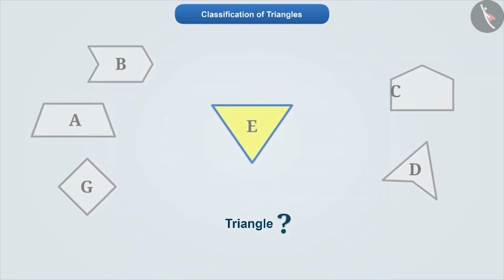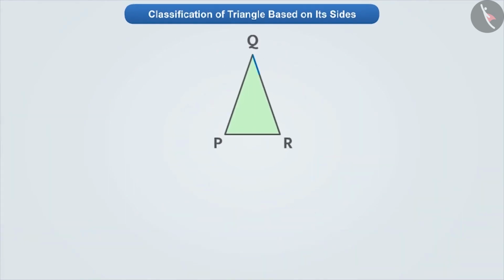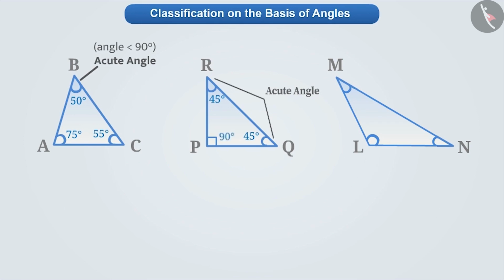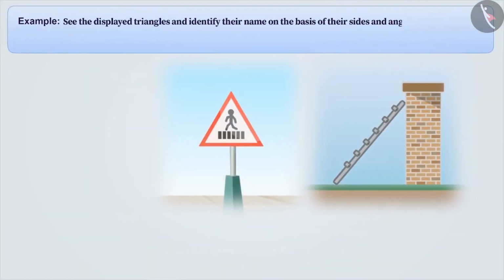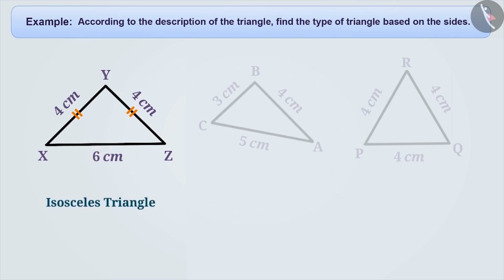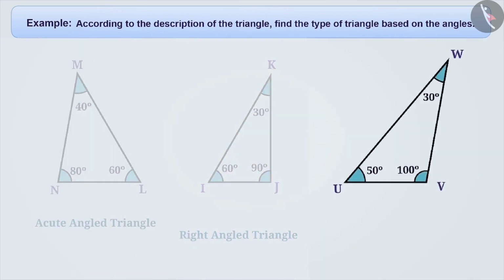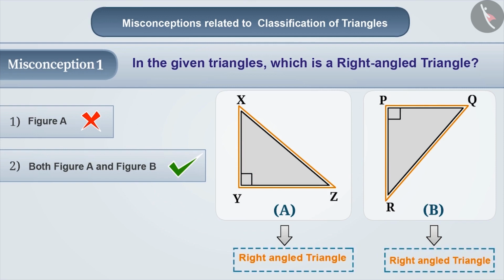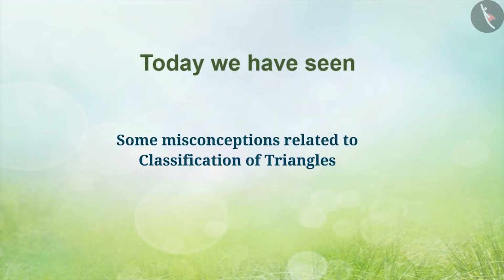Class 6 maths chapter 5 Understanding Elementary Shapes (Part 3) Classification of triangles cbse